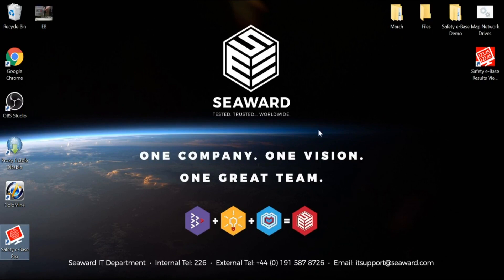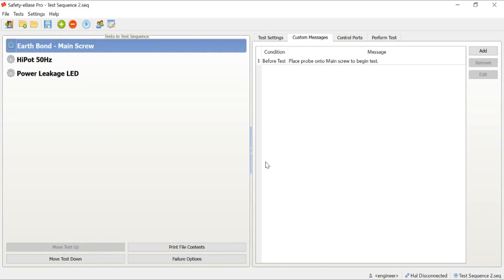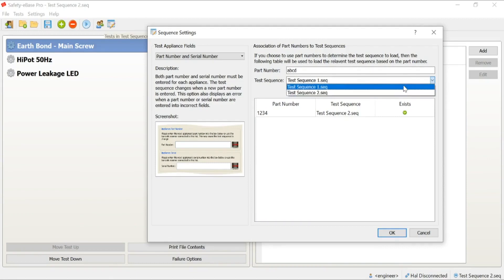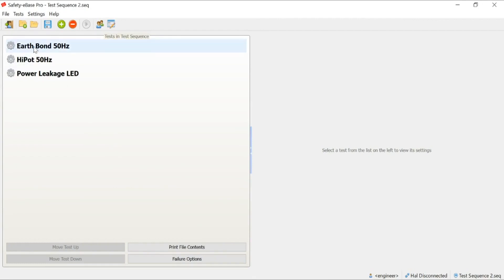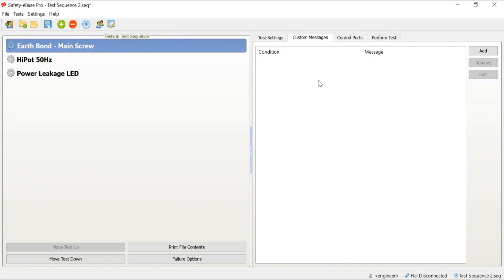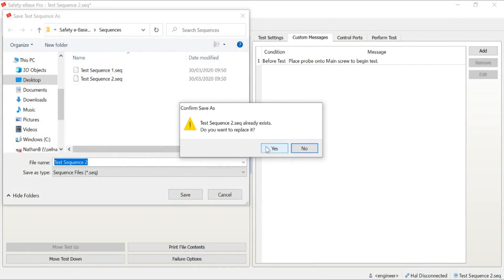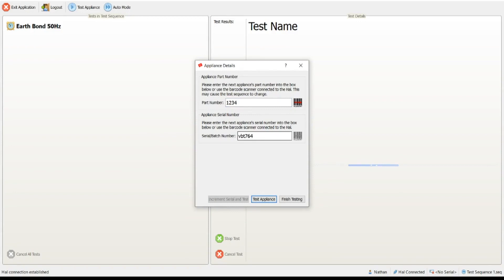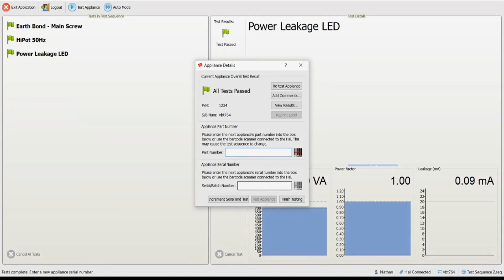Safety e-Base Online Demonstration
Find out more about the Safety e-Base and request a free 1-2-1 consultation

In this video, Nathan Barwell, Categroy Manager for Compliance & Precision takes you through our Safety e-Base manufacturing and production line software, covering everything from performing automated test sequences through to product traceability.

Get in touch if you have any questions about our range of manufacturing and production line hipot testers and software.